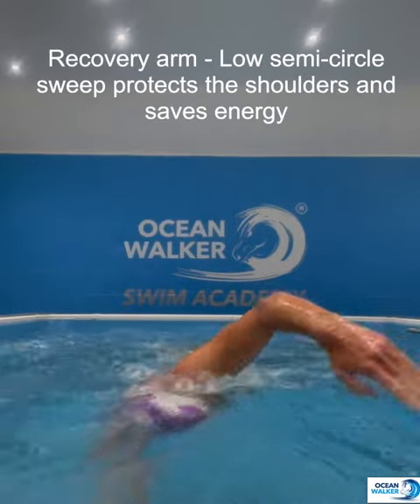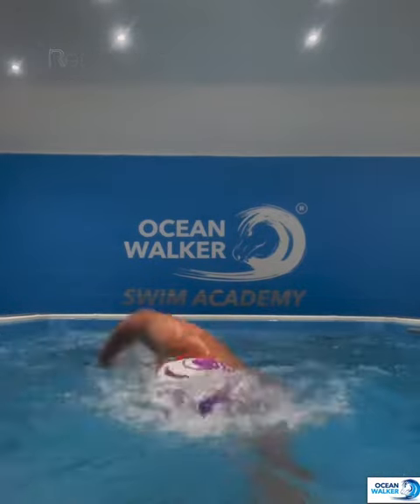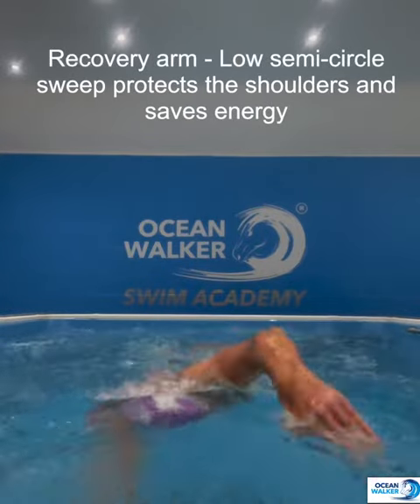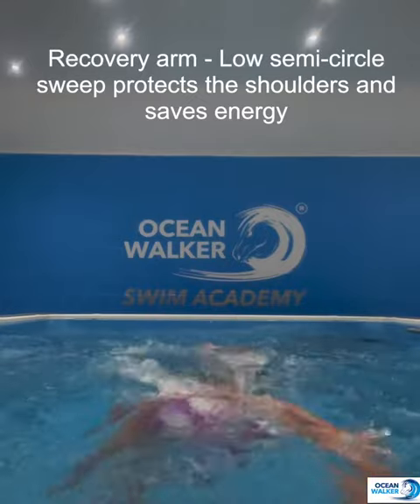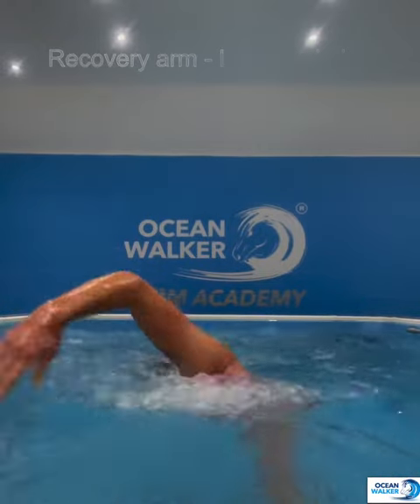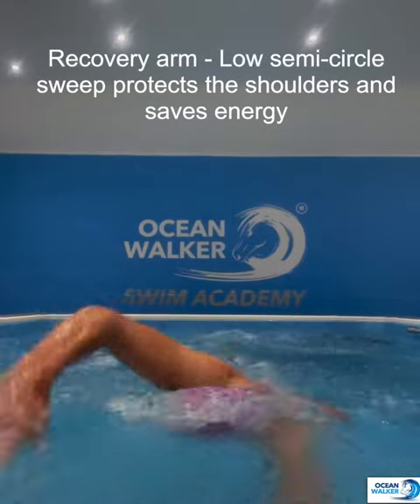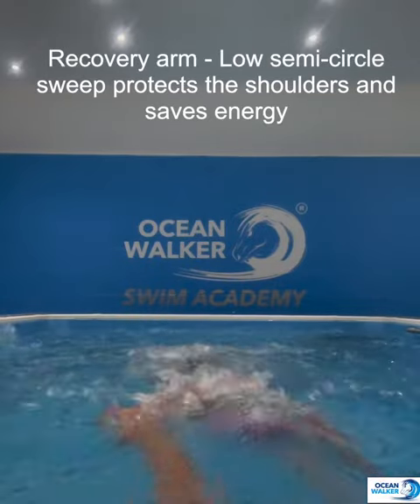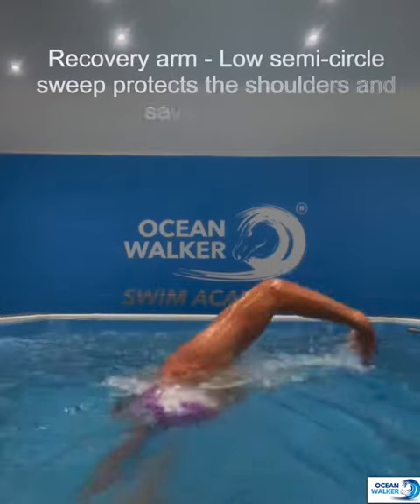The Best way to move your arms in Front Crawl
Record Breaking Swimmer Adam Ocean Walker shows you how to do your arms in front crawl, protecting them from injury and making them effortless saving energy.